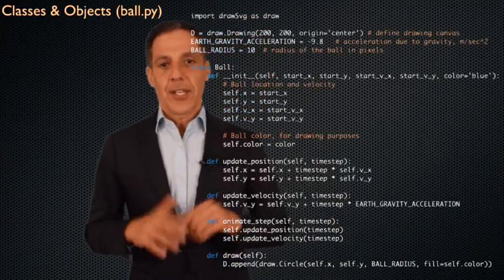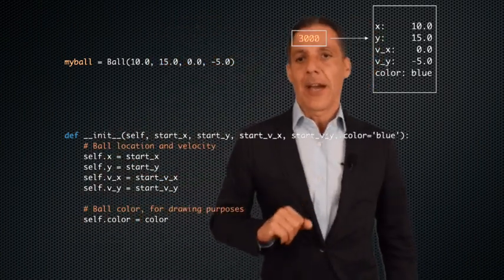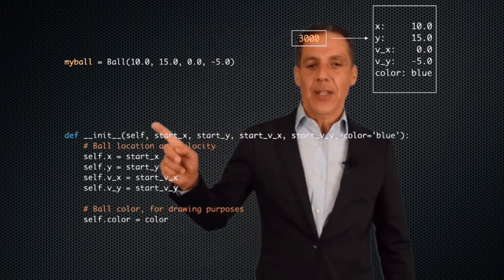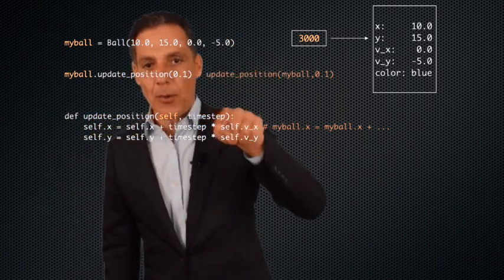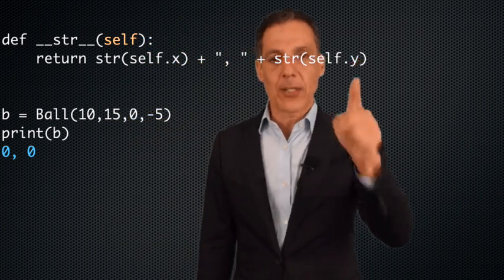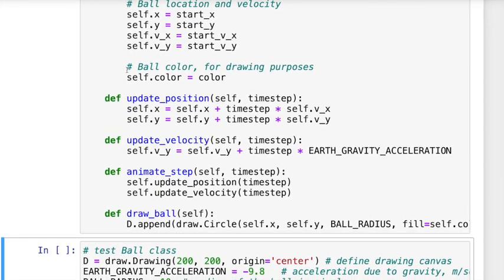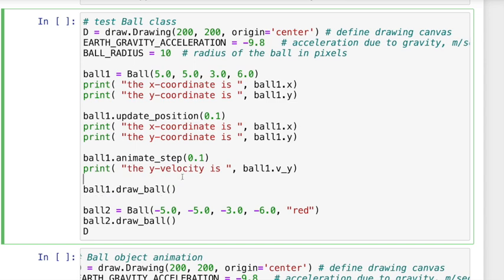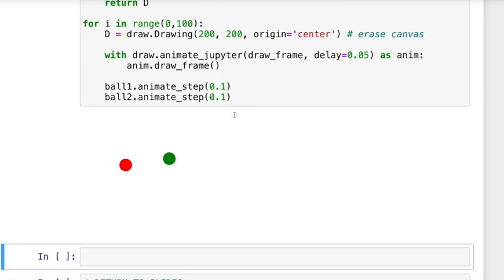Object-oriented programming (1/3): ball class